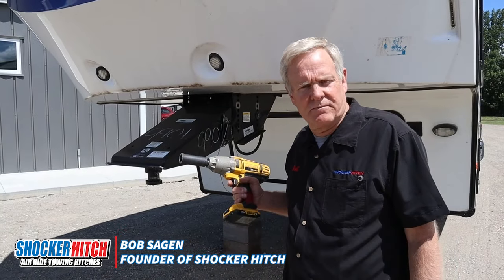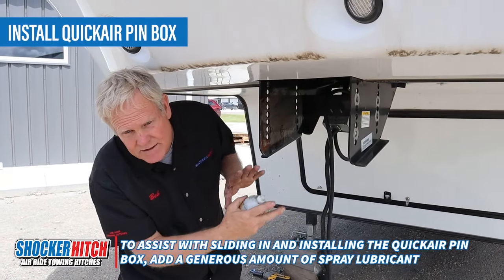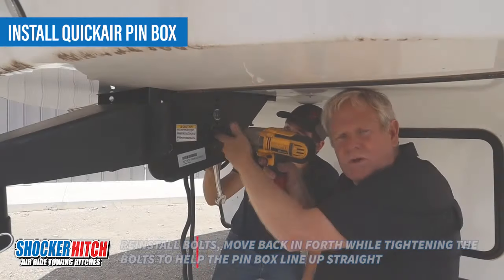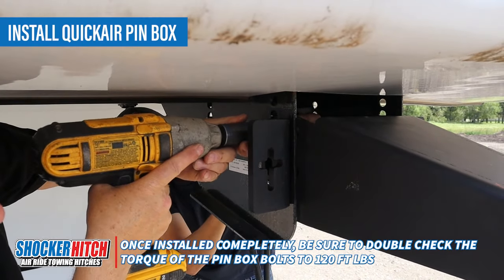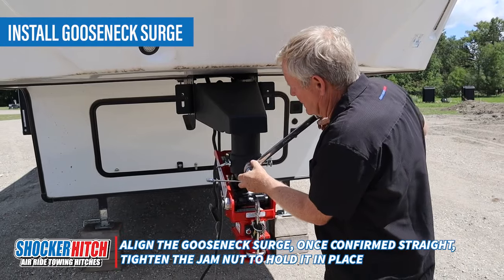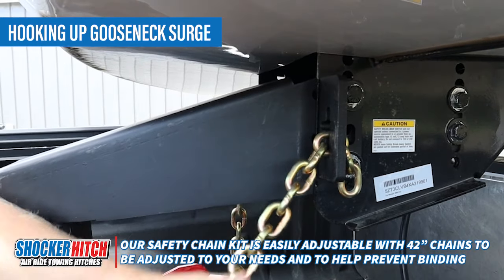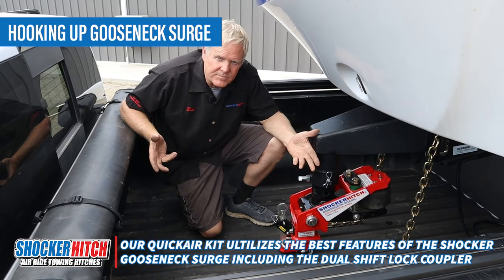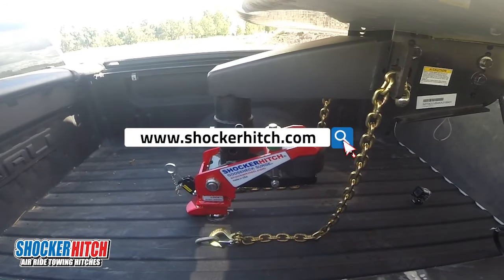Installing the Shocker Quick Air 5th Wheel to Gooseneck Air Hitch & Coupler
The Shocker Quick Air 5th Wheel to Gooseneck Air Hitch is an easy install but you may want to grab a friend for assistance! The conversion kit will completely replace your factory 5th wheel box with a gooseneck pin box. Once the pin box is swapped, the Gooseneck Air hitch 7 coupler will install in minutes.